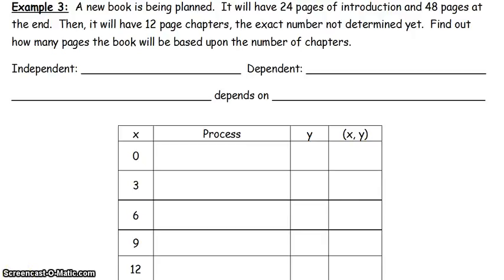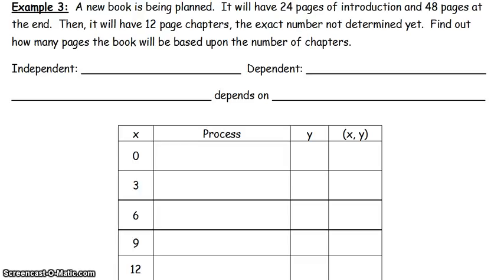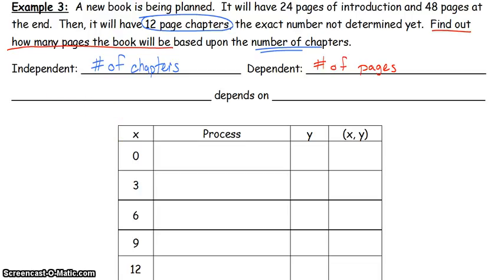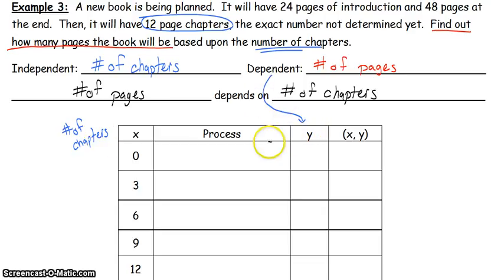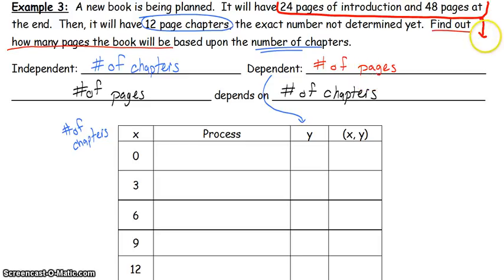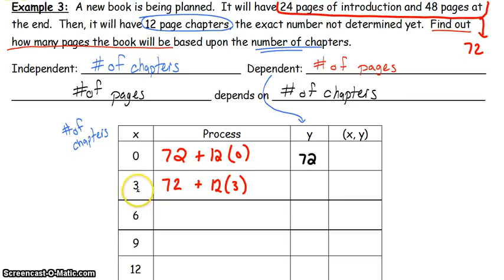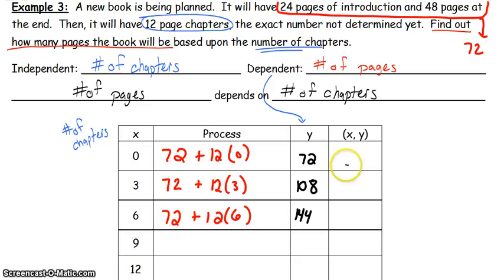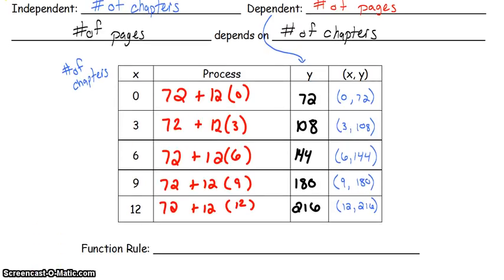U5 Day 8 Ex 3